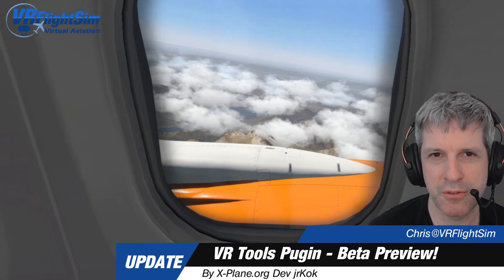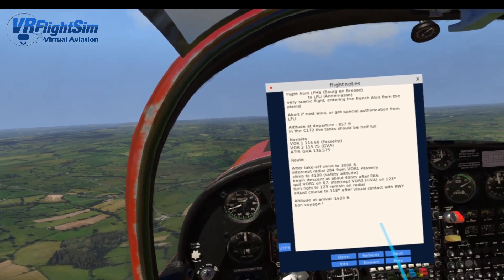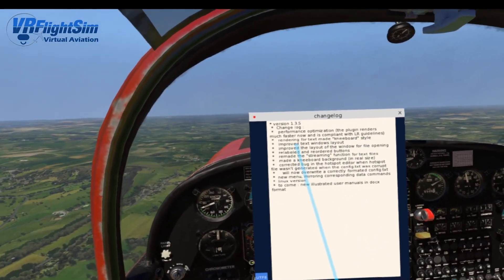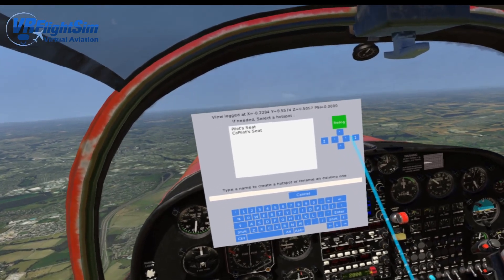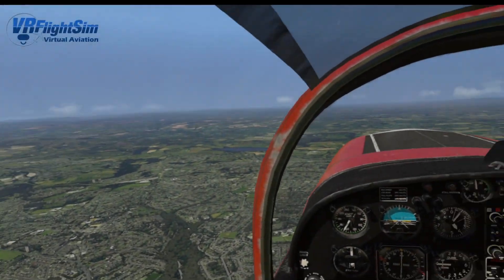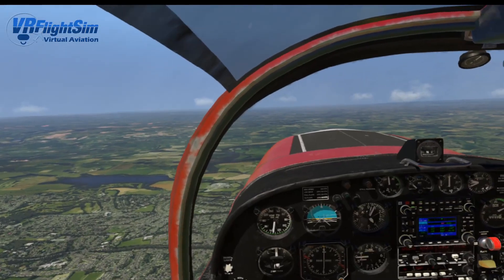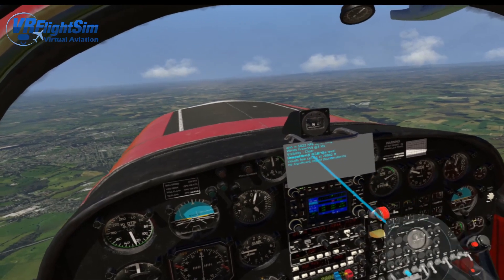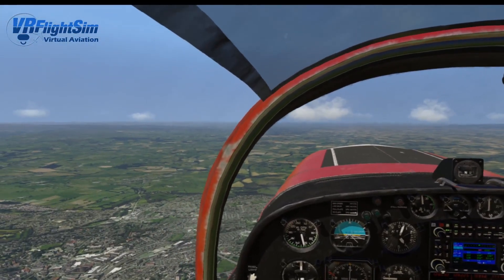VR Tools Plugin 1.3.5 Beta Exclusive - X-Plane 11.41 and 11.50b - VR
Exclusive preview of 1.3.5 beta v8 of VR Tools X-Plane plugin, now more stable, with a better interface and new features - what's not to like?
V1.3.5 final release should be available from week commencing 08/06/20 , but check the link as it might be earlier!

Beating the lockdown with VR flying :)

SPECS:
i7 3770k OC'd to 4.5ghz
GTX1080
32GB RAM
Rift CV1
Honeycomb Alpha Flight Yoke
Thrustmaster TFRP Rudder Pedals
X55 Throttle

OrbX
A Sky Story French Alps custom Orthos
X-Europe 3.0 Autogen
ASXP Weather Injection
SkyMaxxPro
VR Tools